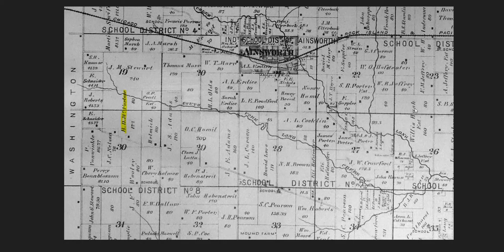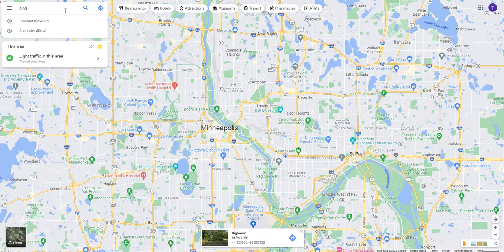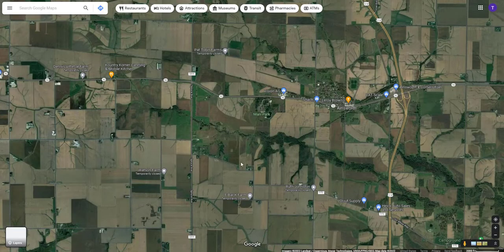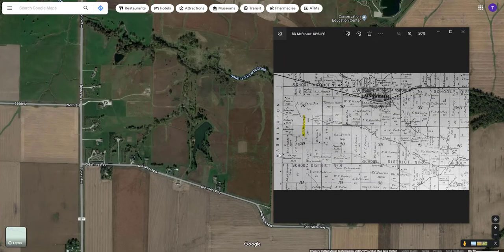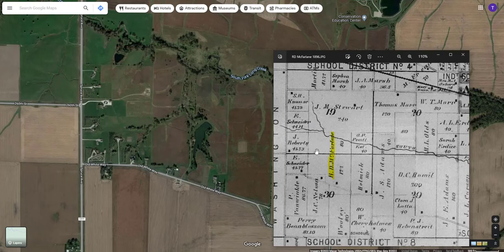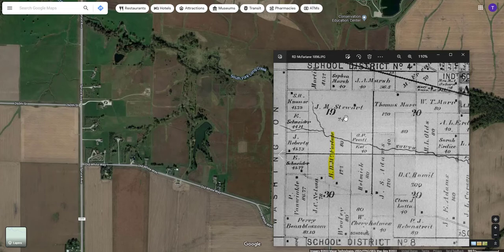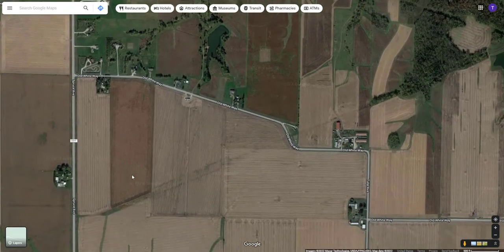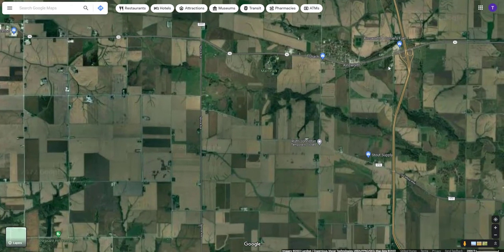Find Where Your Ancestors Lived with Satellite View | Formidable Genealogy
It seems that we genealogists are always trying to track down that elusive homestead where our families lived long ago. Even if the buildings are gone, you may still be able to see them from satellite view.

*** If you're joining from my link on TikTok, jump to 1:38 for the example. The intro is the same as on TikTok. ***

Do you have a genealogy project you need help with? Reach out today for a quote!